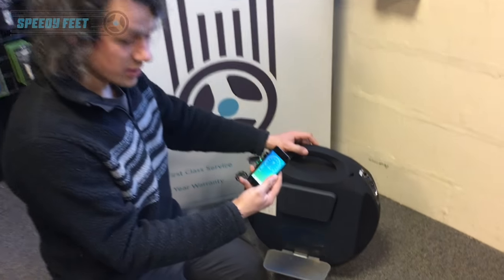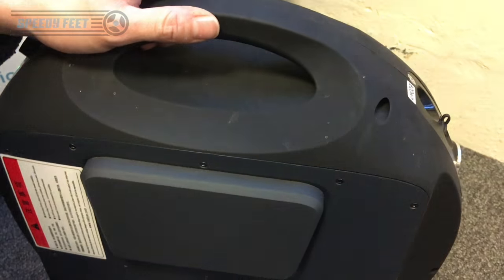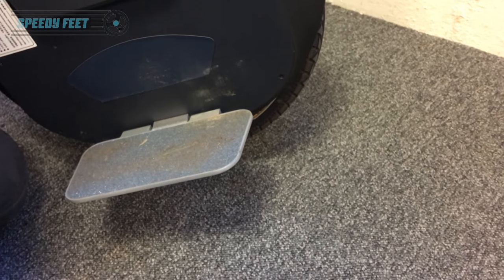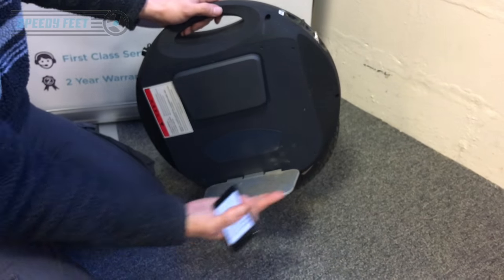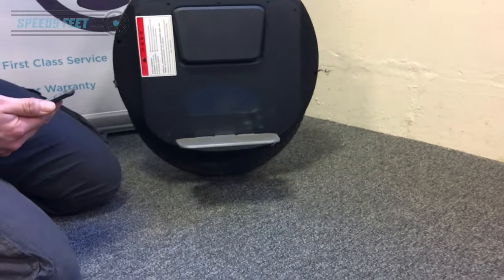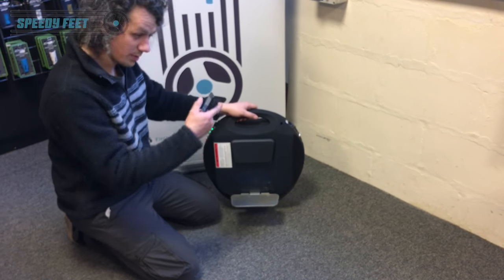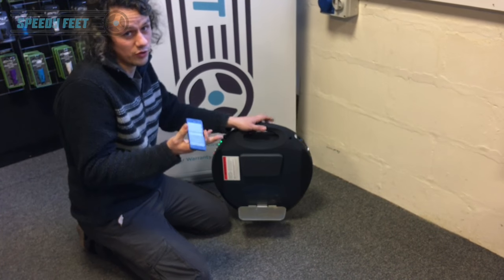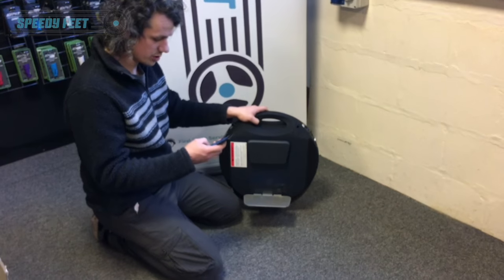How To - Calibrate a Gotway Electric Unicycle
Calibrating the Gotway electric unicycle can be a little confusing, here is how to accomplish it and have the changes take affect.

Bear in mind, you are calibrating all angles, so make sure its set to the lever you want left and right as well as forward and back.